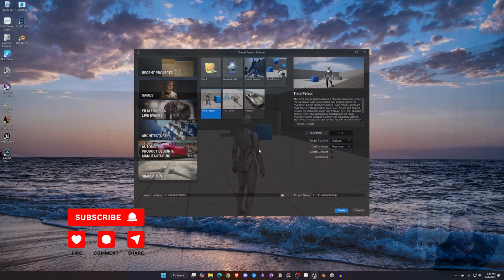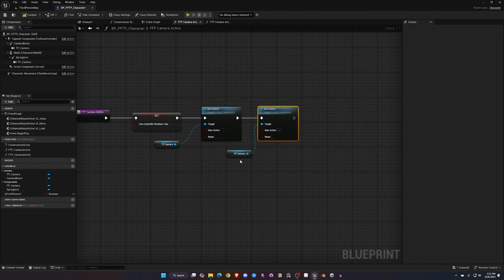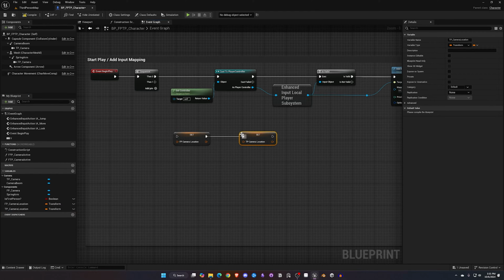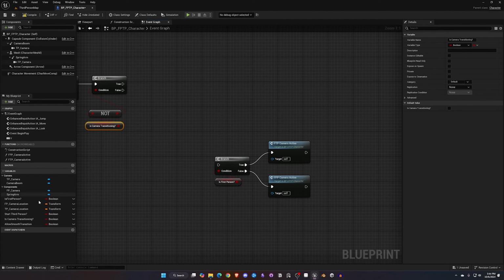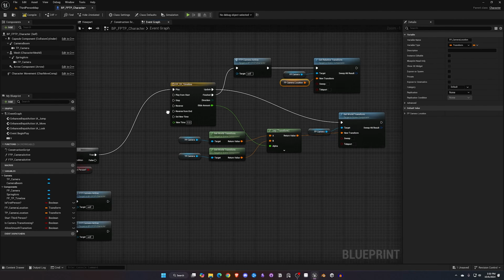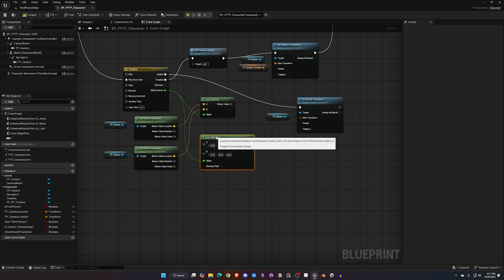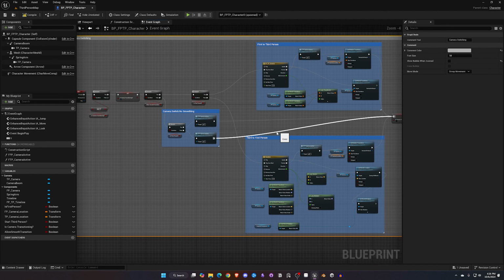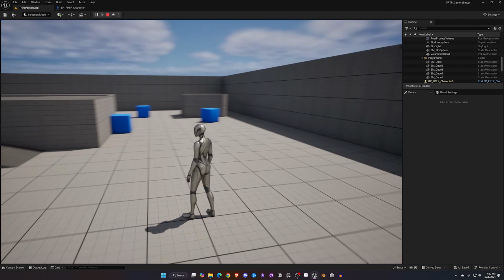Smooth First to Third Person Camera Transitions in Unreal Engine 5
Did you know that smooth camera transitions can drastically enhance player immersion in your game? Let's explore how to achieve that in this Unreal Engine 5 tutorial!

In this video, you'll learn how to create seamless transitions from first to third person, and back, in Unreal Engine 5 with correct character rotation, elevating your game development skills.

Many developers struggle with camera transitions, often resulting in jarring shifts that can break immersion. We'll tackle this issue head-on.

We'll break down the process step-by-step, covering key settings, blueprint configurations, and best practices for achieving smooth transitions.

Intro: 00:00
Camera Examples 00:10
Project Setup: 00:27
Camera Setup: 00:38
Camera Switch Blueprint: 03:49
Smooth Camera Transition: 08:56
Correct First Person Rotation: 25:25
Comment Your Code: 30:40
BONUS Control Transition Speed: 32:15
Variable Category Setting: 35:06
What should I make next?: 37:45
Outro: 37:54